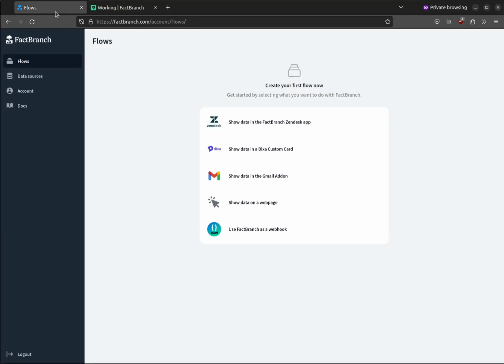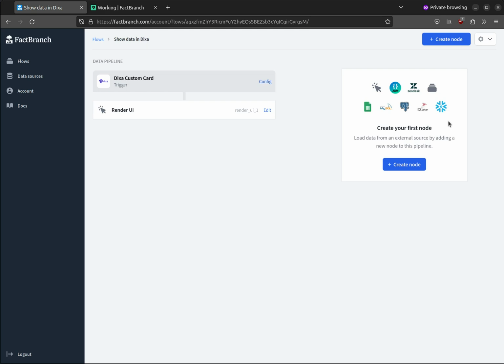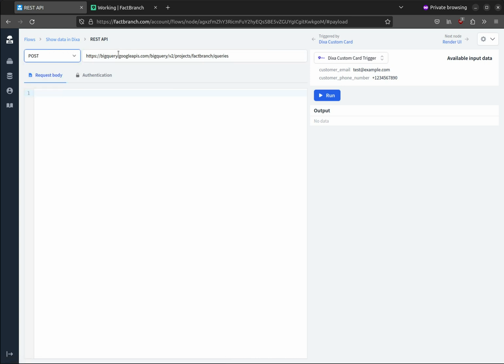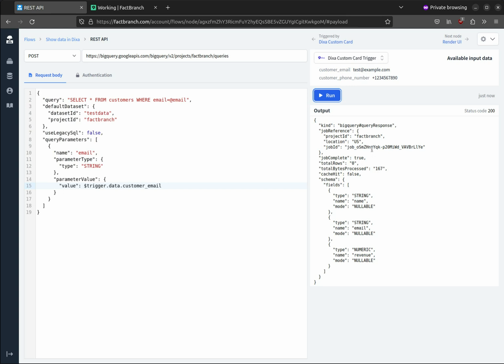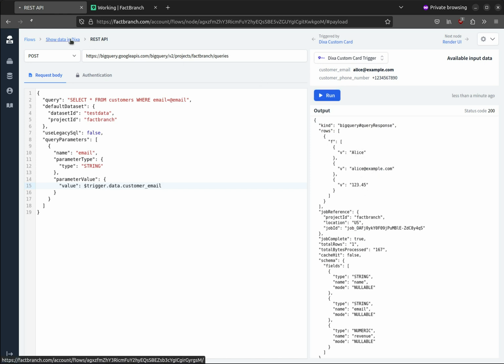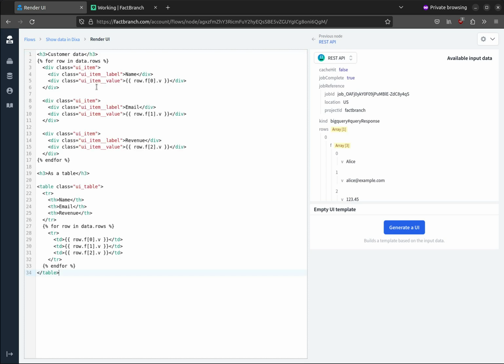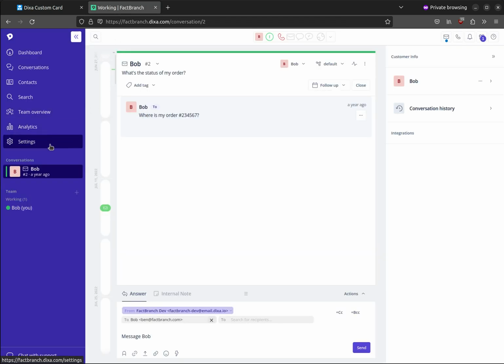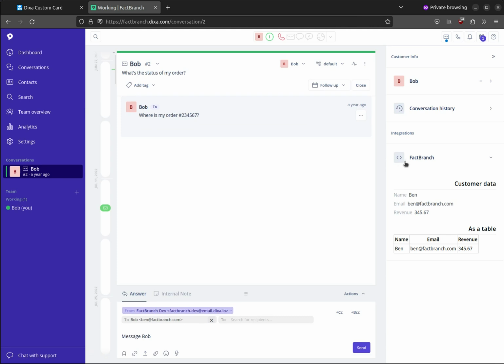How to show Google BigQuery data in Dixa conversations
How to show Google BigQuery data in Dixa conversations by using FactBranch and Dixa custom cards.

00:00 Intro
00:30 Create a data pipeline
01:00 Connect BigQuery account
01:22 Create a REST API node
01:50 Set up BigQuery API
02:50 Using placeholders/variables
03:35 Running test queries
04:20 Create a GUI
05:45 Create a Custom Card in Dixa
06:45 Results